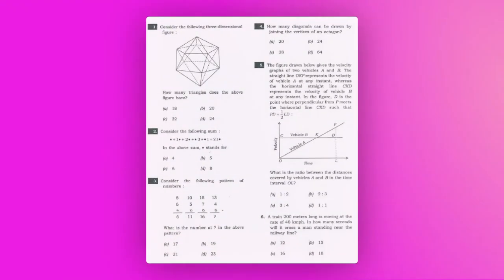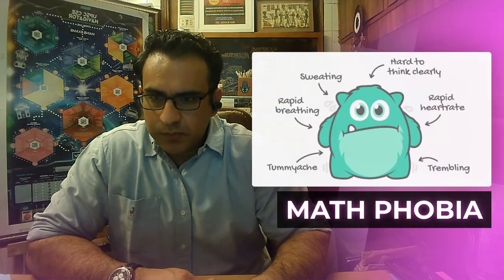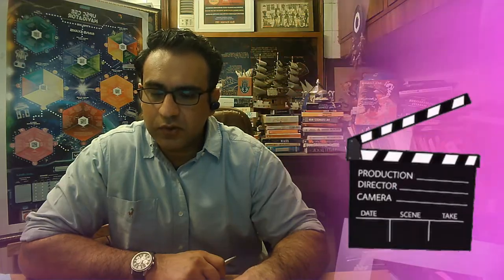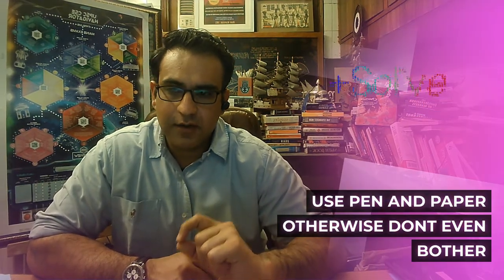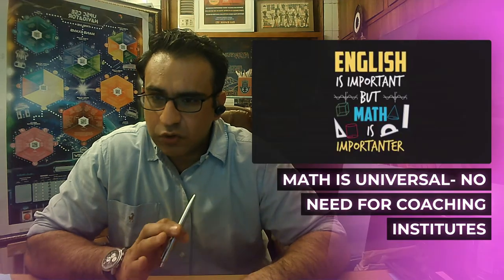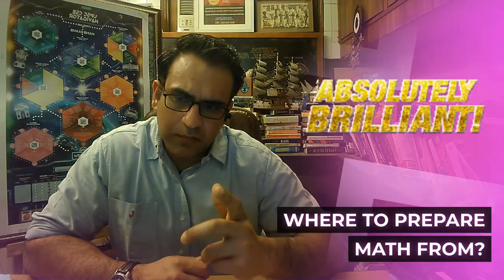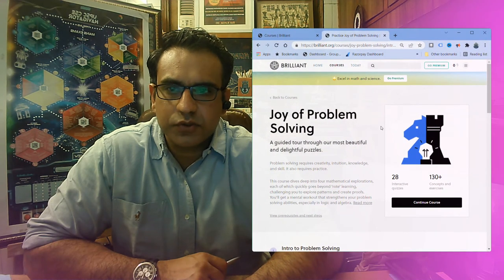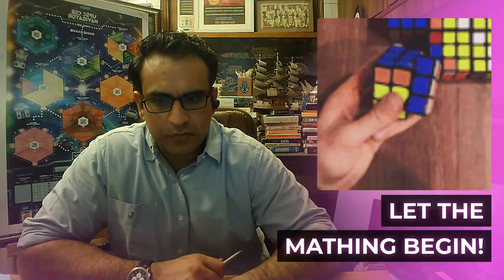CSAT MATH Simplified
The Math asked in CSAT is non-technical and basic level math taught during school and does not require much specialized training. However, the nature of Math as a subject is such that the abstract concepts have to grasped before you can solve questions with confidence.

This is lesson is everything you need to know about CSAT Math, from where to do it from and how to ensure it is not an obstacle.
This mentorship program is driven by my desire to make your UPSC journey a fascinating, enriching and beautiful journey. Interested aspirants can enroll for the Free mentorship program

For any questions, contact the Navigator Expert via WhatsApp msg - 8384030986
*The UPSC Navigator is Your entire ALL-IN-ONE UPSC Preparation package from syllabus to strategy- Super-simplified, tracked, organized
and gamified scientifically.
Ravi Kapoor, IRS
Creator:  Ultimate UPSC Navigator
Game Master and Admin:  The Ultimate UPSC Game
Author:  Ultimate Cheatbook of Essay & Answer-writing for IAS/IPS exams